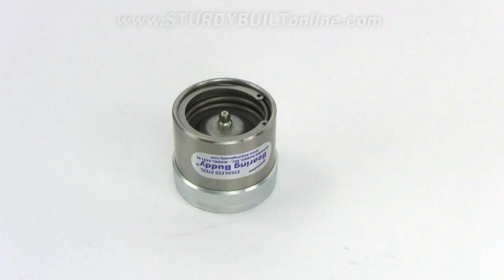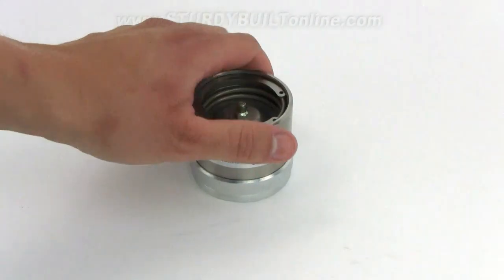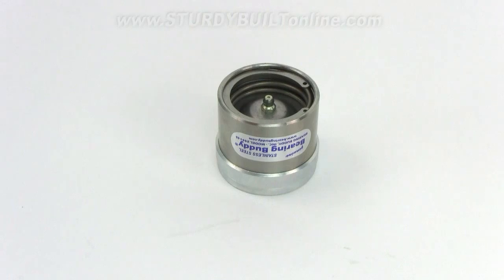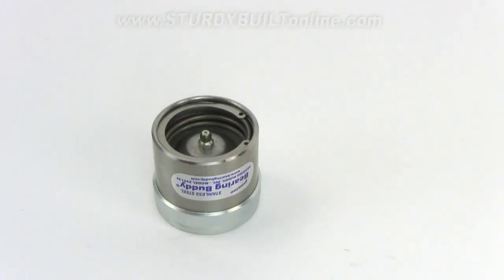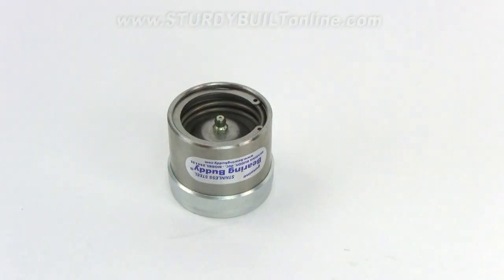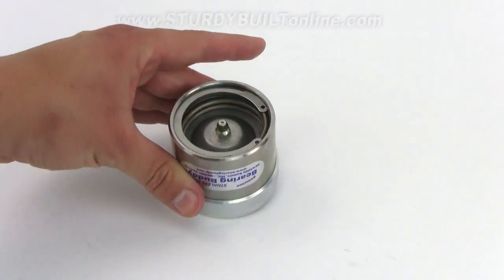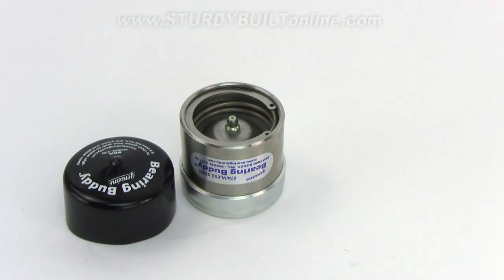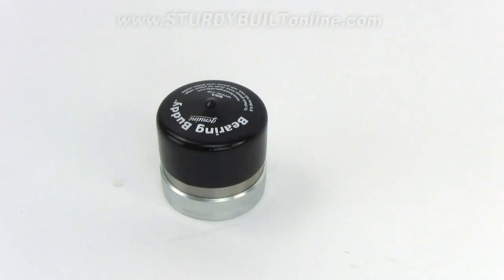Boat Trailer Bearing Buddy 2.441 Stainles Steel for 6 Bolt Hubs